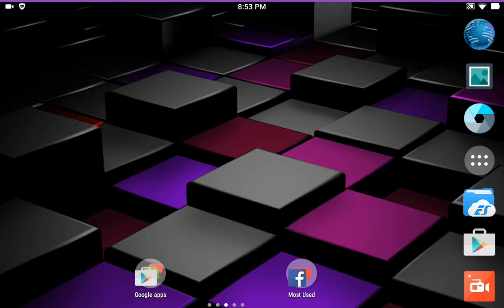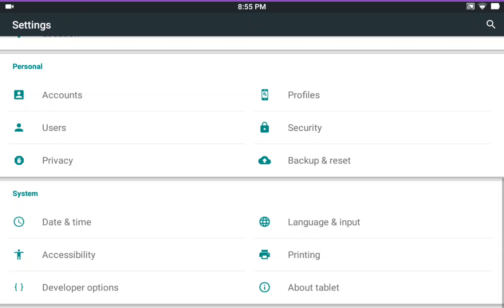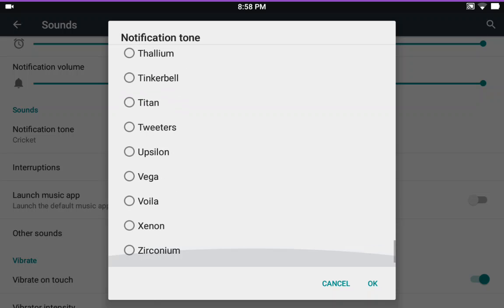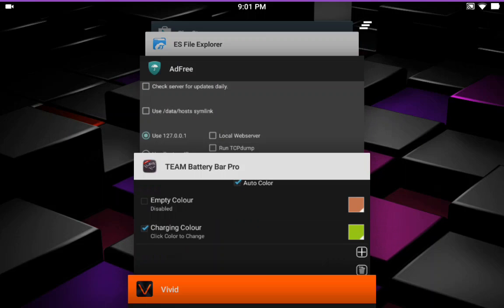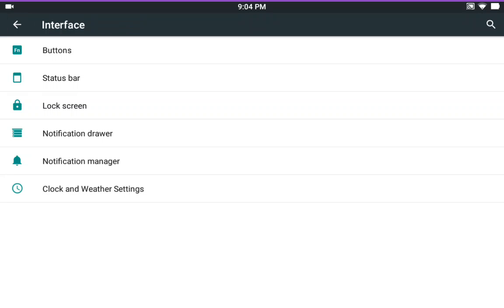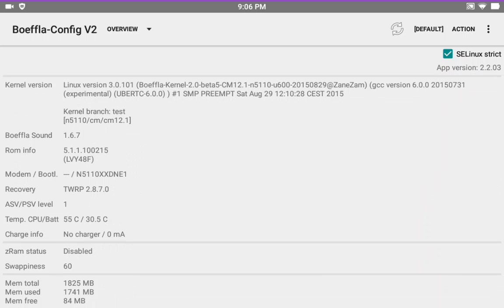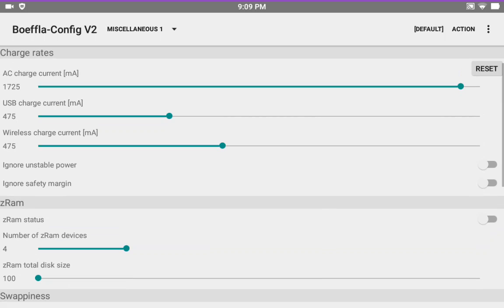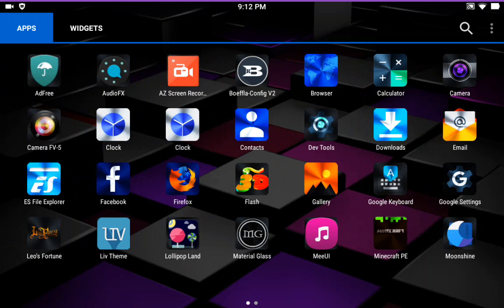Vanir 5.1.1 ROM for Samsung Note 8 gt-n5110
Vanir ROM will flash and run with no issues on the gt-n5110. Also running Boeffla kernel. Here are the links to the ROM and kernel:
ROM: